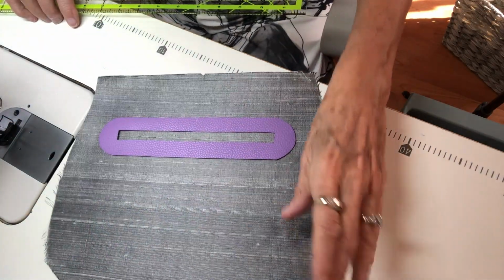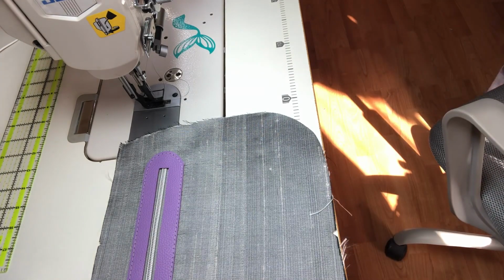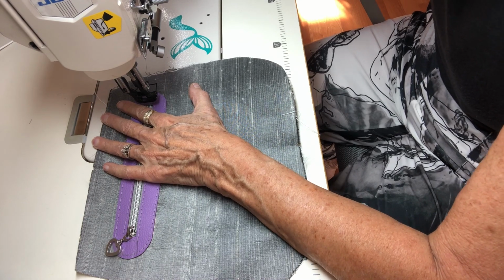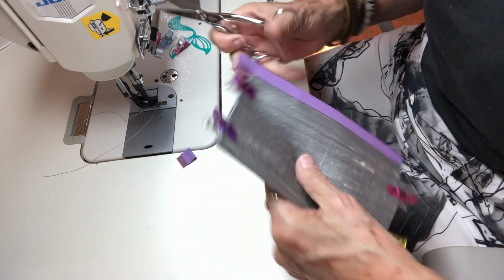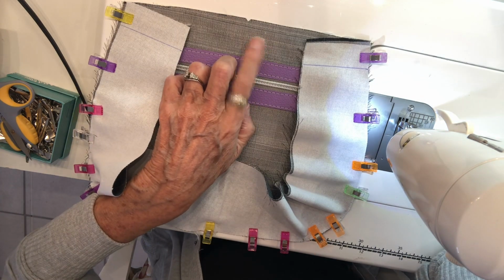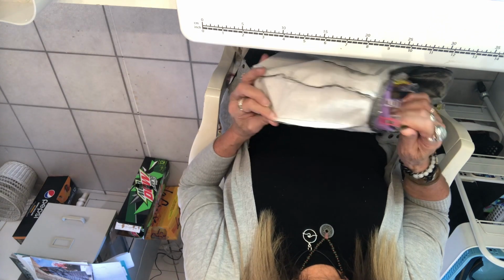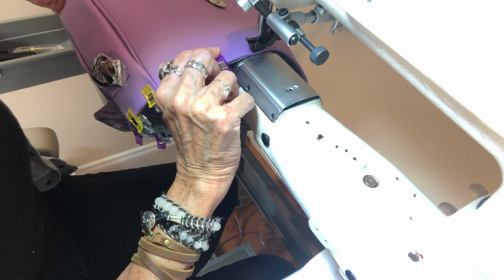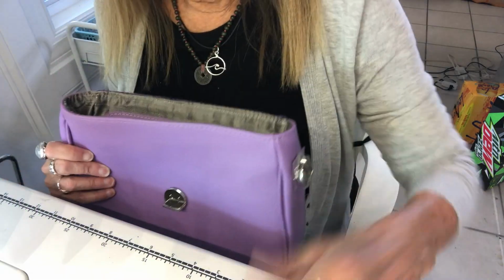Start to Finish Drop in Lining!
This will help me in my goal of building a community! The strap video will soon follow!